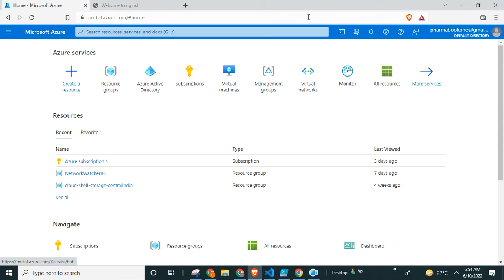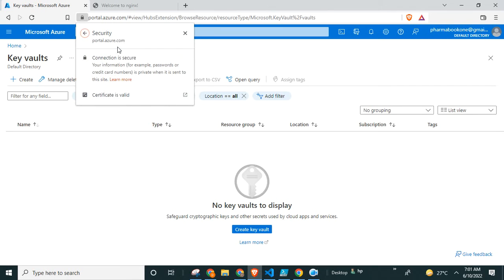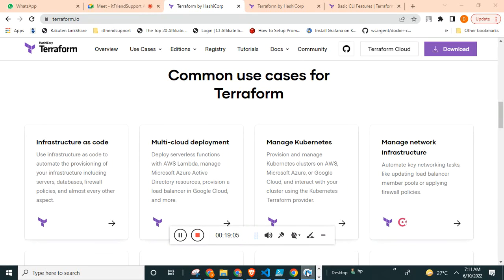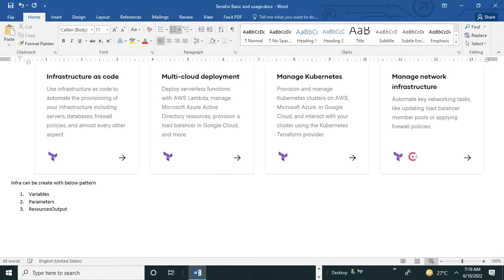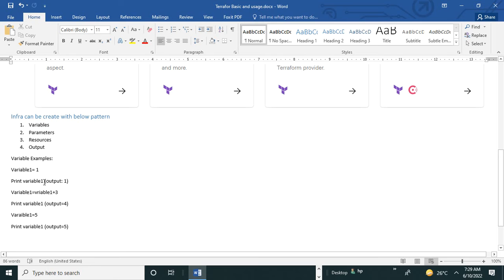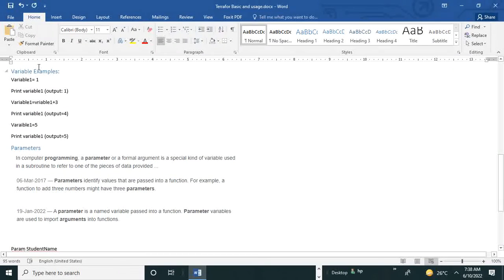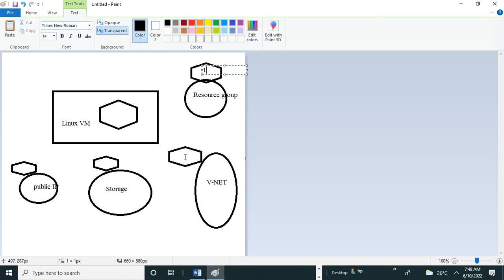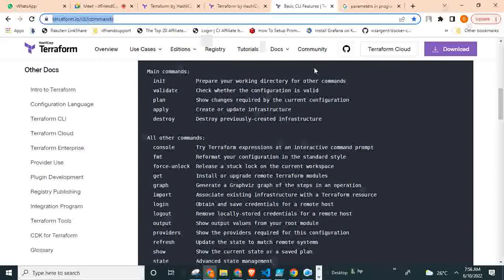Terraform basic and usage 10/06/2022